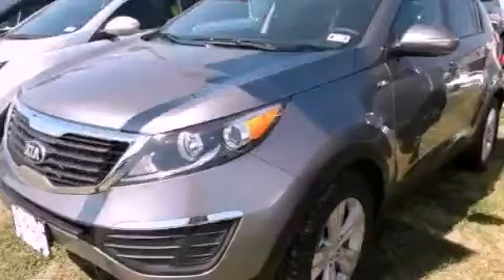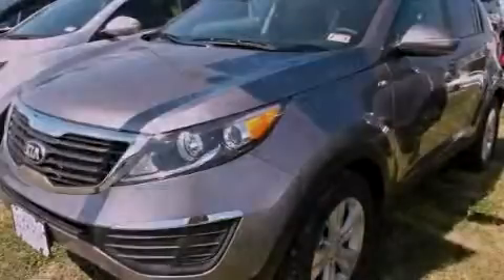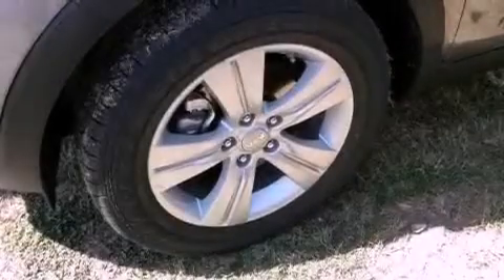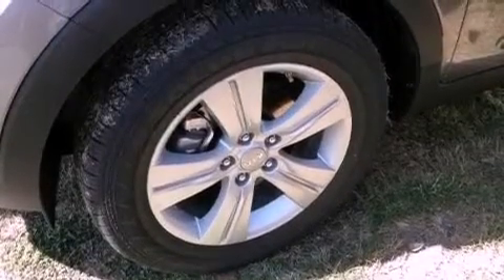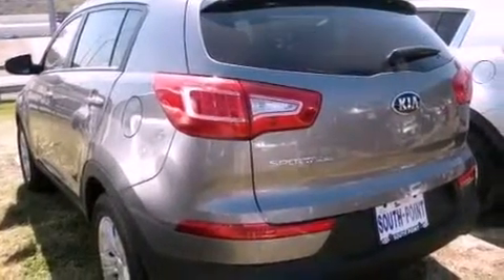2013 Kia Sportage Austin TX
Year : 2013
 Make : Kia
 Model : Sportage
 Engine : 2.4L DOHC 16-valve I4 engine
 Trans . : Automatic

 5306 South I H 35

 2013 Kia Sportage Austin TX